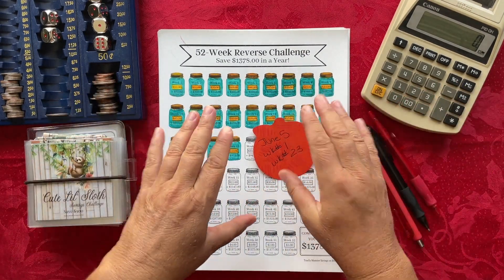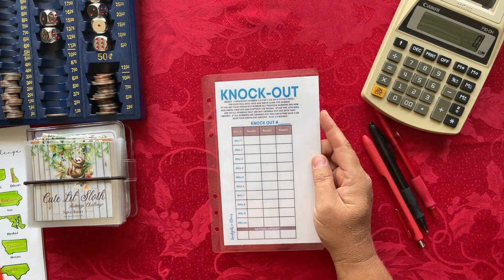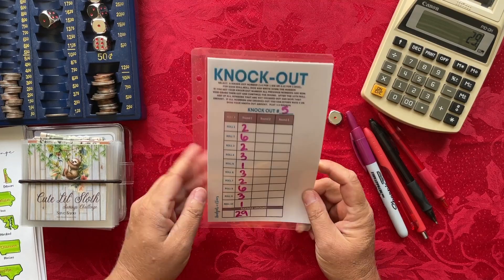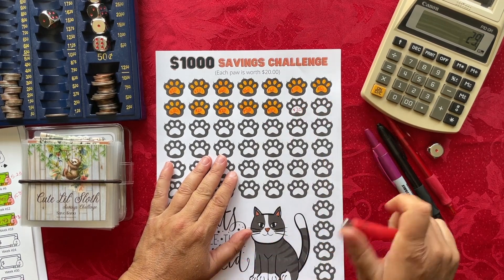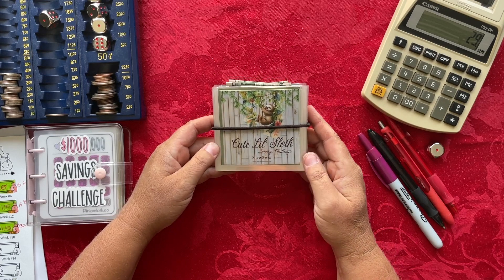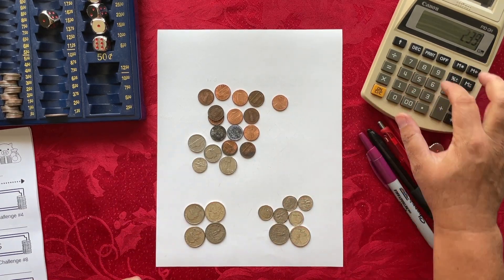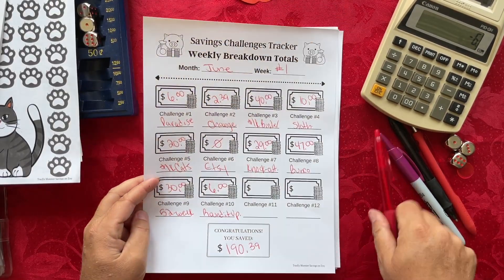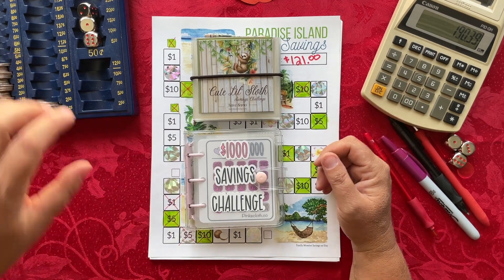Budgeting Money Savings Challenges - June Week #1 - TracEy Monster Savings on Etsy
Here we go again!  We are sitting down for another year to figure out our Money Saving Challenges for the of 2023.  This week we are working on June Week #1, Week #23 for the year, to see how much we need to budget and save for this week!  WOOT! 🤑💵💰

Grab a snack, and let's save for another year together! 🥪

Enjoy Playing Along!  Happy New Year & Happy Savings!

Challenges seen in Today's Video:

Paradise Island Scratch Off Board Game
Cats Rule the World
Cute Lil' Sloth
Round It Up
Knock-Out by @budgetsnchaos
52 Week Savings Challenge
$1000 Savings Challenge by @APinkeClothlife
Bunco Against Time
Etsy Sales by State
Save The Change
Weekly Breakdown Totals Tracker
Weekly Totals Tracker
Monthly Totals Tracker

Channel Schedule:
Monday or Tuesday - Saving Challenges Budget for the Week
Wednesday or Thursday - Happy Mail or Product Preview
Friday or Saturday - Saving Challenges Weekly Closeout

To Follow or purchase from my Etsy Shop @ TracEy Monster Savings:

TIP JARS

MAIL:
TracEy Monster

Oculus (VR Goggles):
(Buy Meta Quest 2 and both of us will get $30 Meta Quest Store Credit AFTER you activate your headset.)